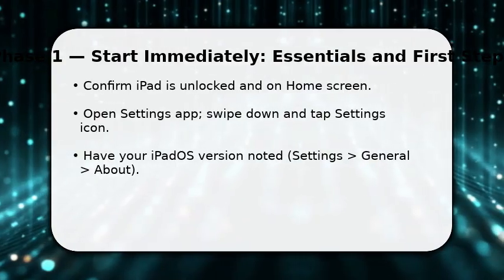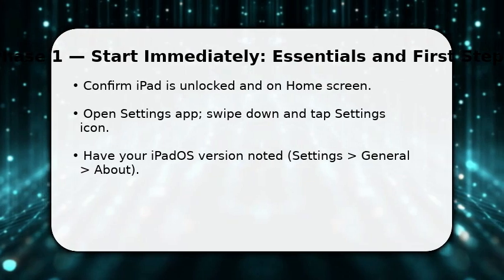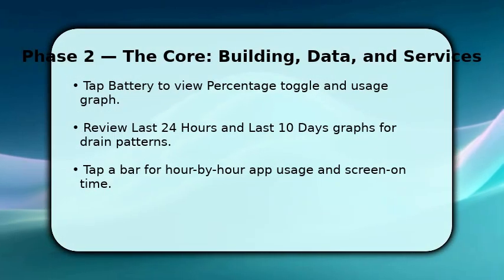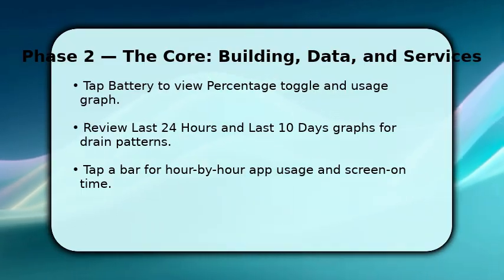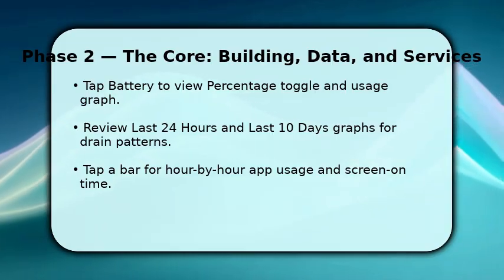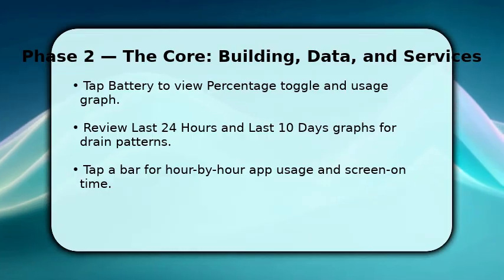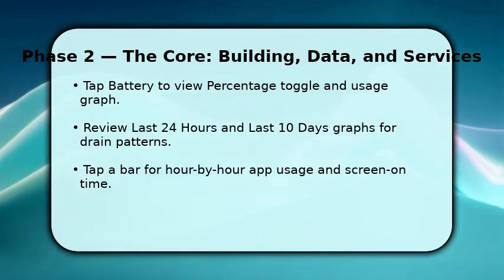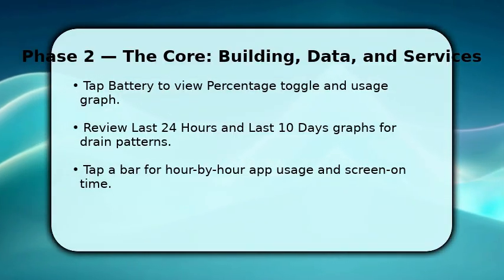How to See the Battery Life on Ipad (updated)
How to See the Battery Life on Ipad (updated) | 🔒 Surfshark VPN Deal — Stay private and secure. $1.99/mo + 3 Months Free ▸

Discover the latest methods to monitor your iPad' extraneous battery life. This updated guide provides step-by-step instructions on how to access and interpret your device’s remaining charge, ensuring you stay powered throughout your day.

iPad, battery life monitoring, remaining charge display, device settings, power management for iPad, check battery status of iPad, how to see iPad's battery percentage, optimize iPad usage with current battery level, latest methods to monitor iPad’s power consumption, iPad charging habits and tips